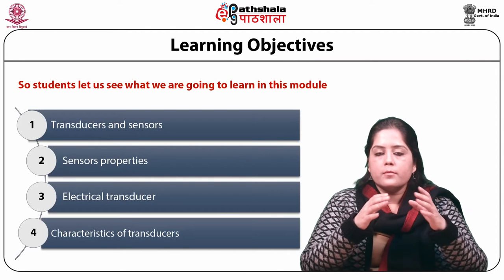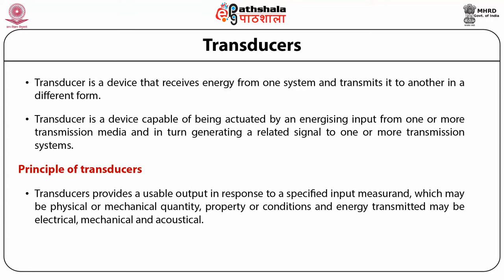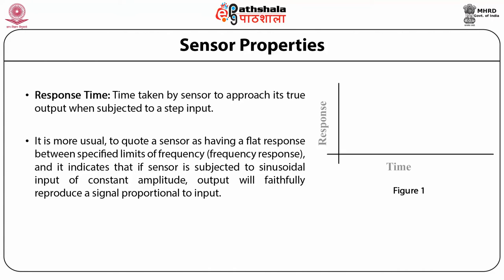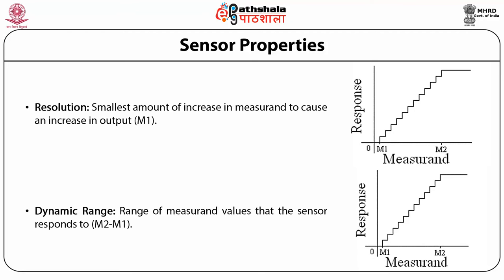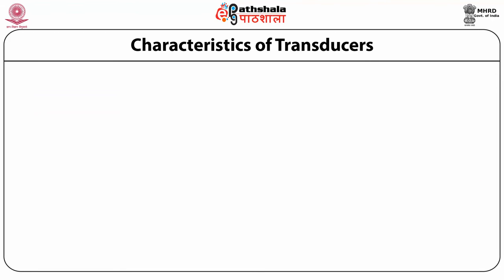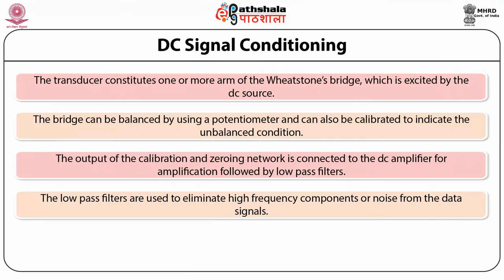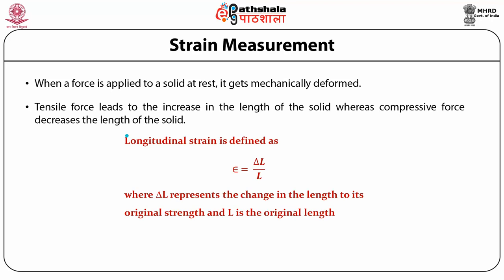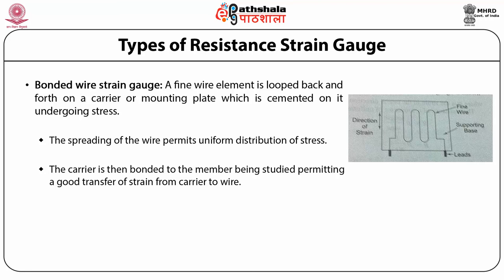Sensors and transducers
Subject:Physics
Paper: Electronics